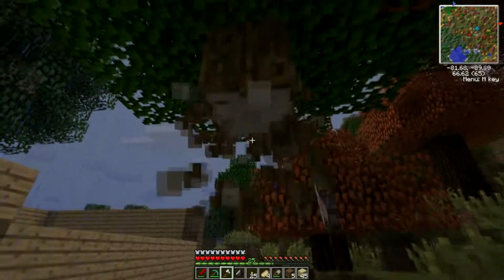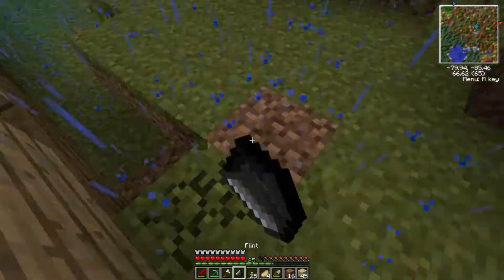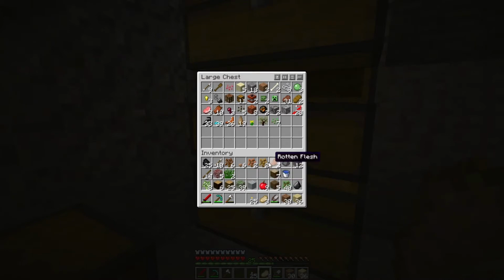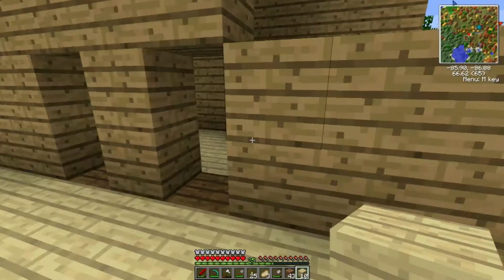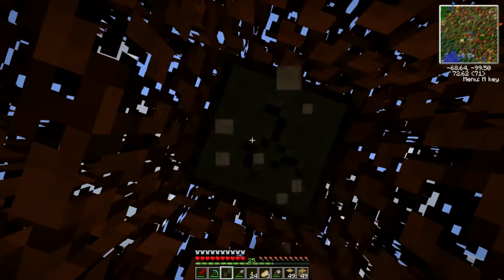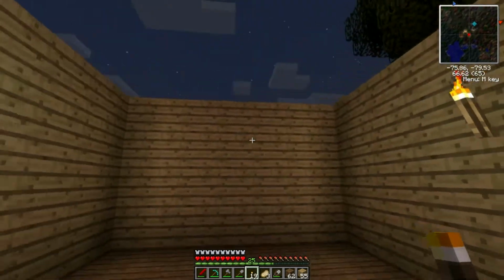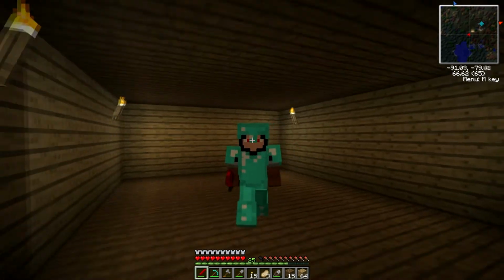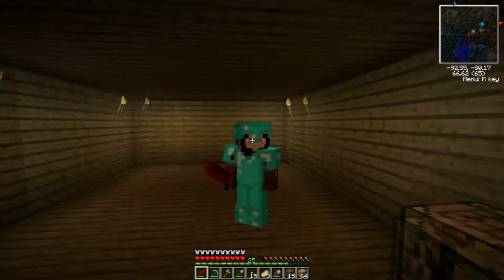Minecraft: Many Mod Mayhem Pt. 15 (New Home)